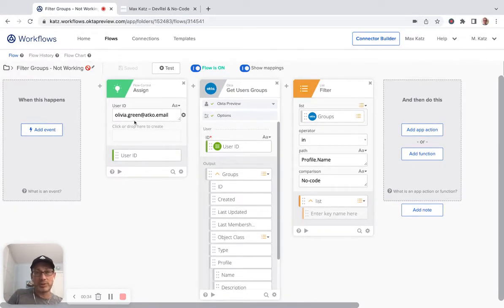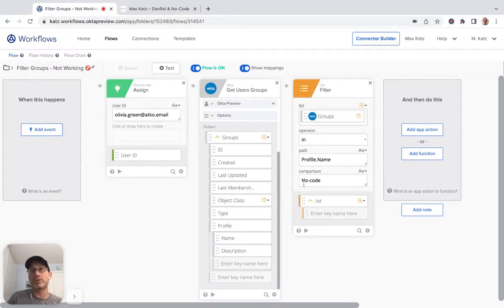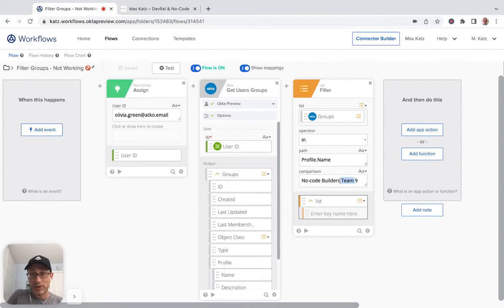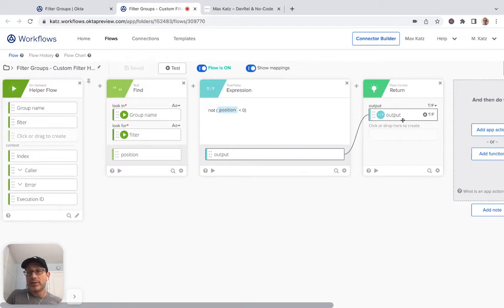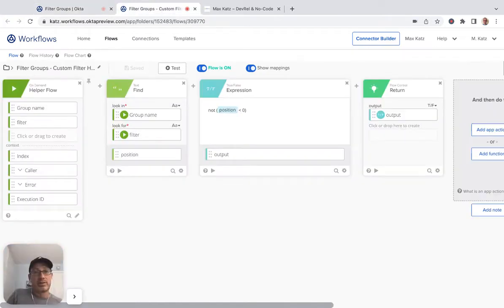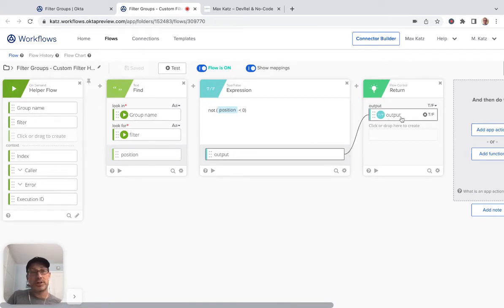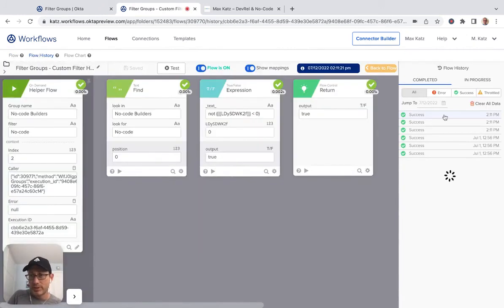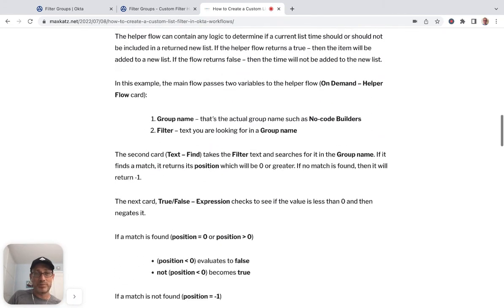How to Create a Custom List Filter in Okta Workflows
In this video you will learn how to create a custom list filter using a helper flow. The video is based on this blog post